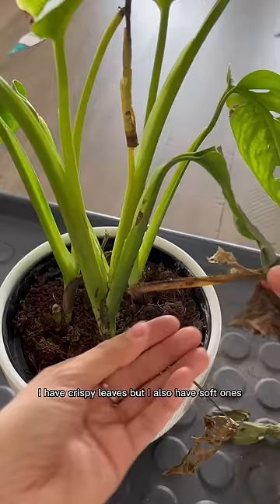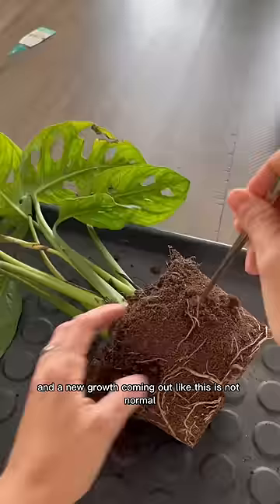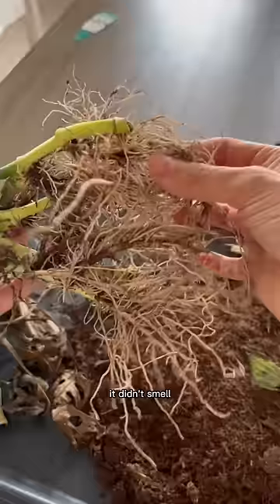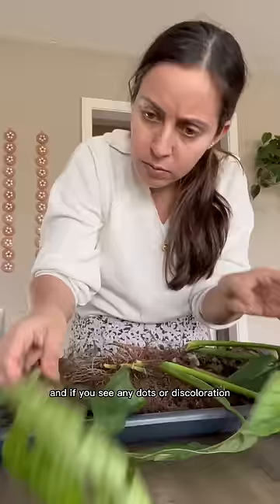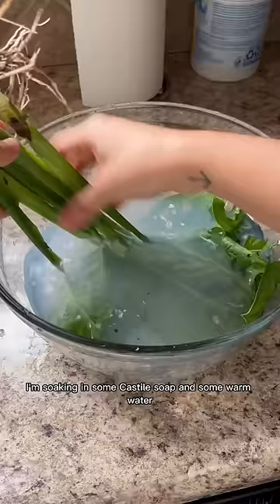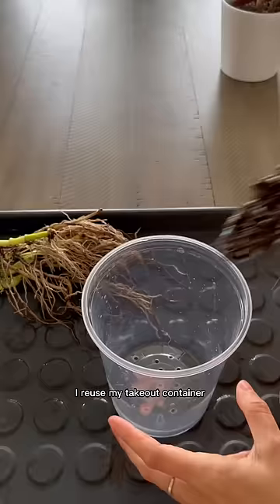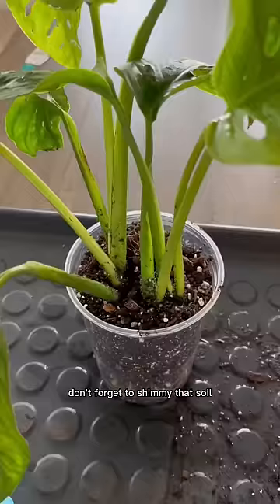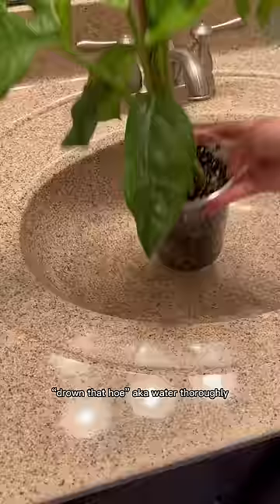Some tips if you want to rescue plants